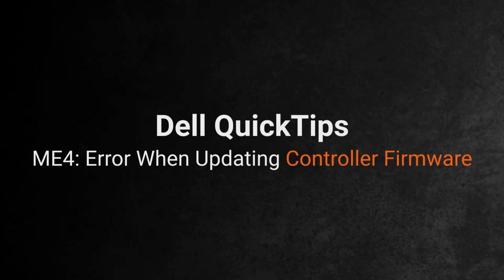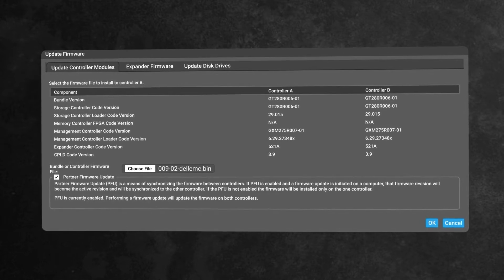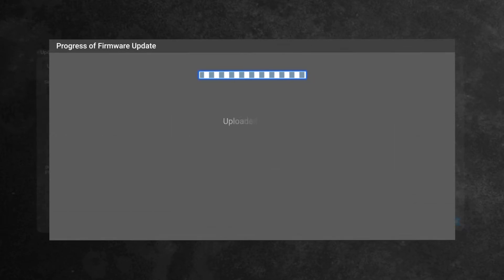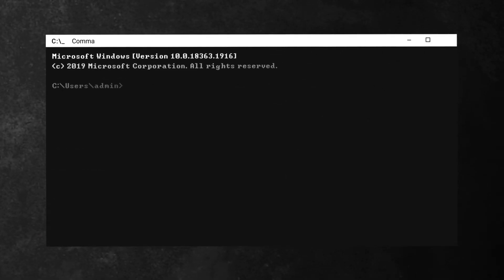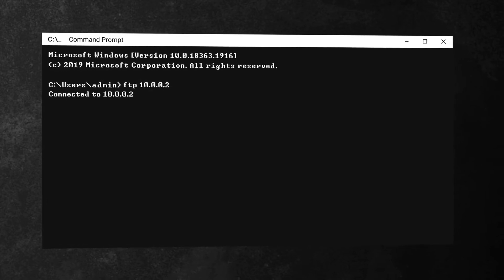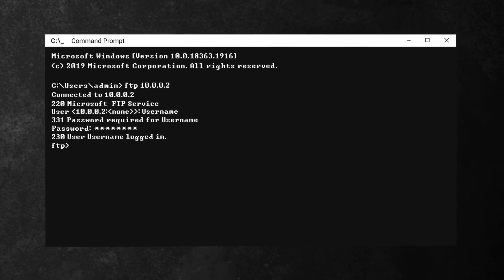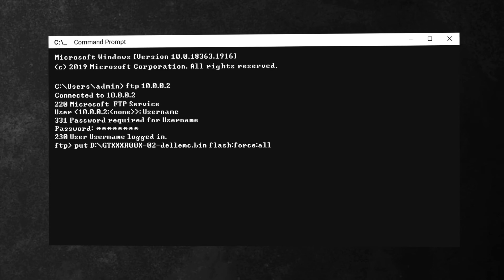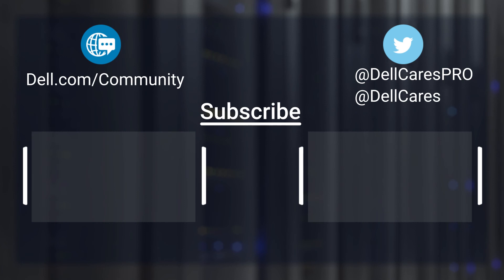PowerVault ME4: Controller Firmware Update Error QuickTips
PowerVault ME4: How to Upgrade Controller Firmware

This videos covers possible faults when updating the Controller firmware. In the video we show a couple of examples of what you may see.  While this speaks to Updates it can also apply to down revs as well.